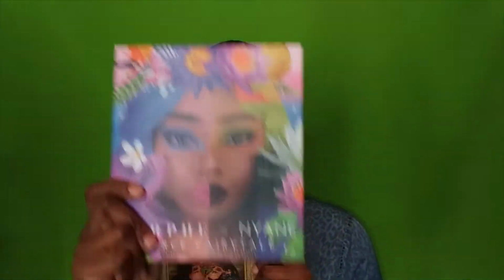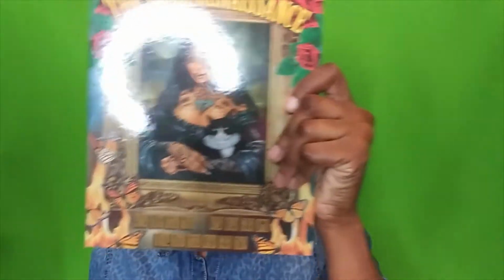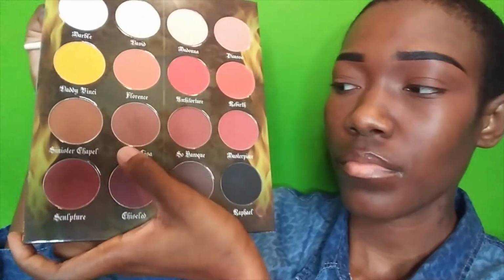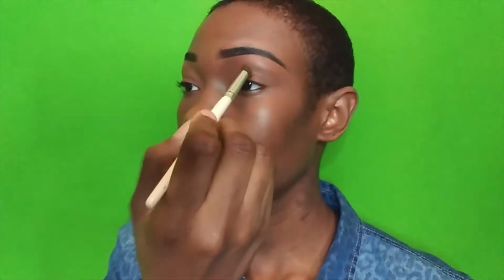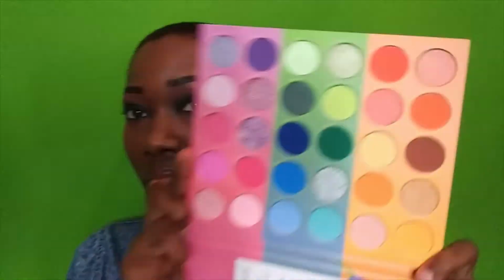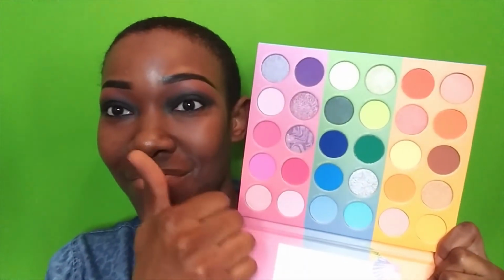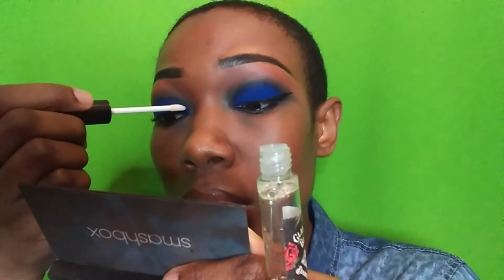Denim Blue Smokey Eye | Holiday Glam | MakeupBySunrise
Perfect for the holiday season! And perfect for that New Year’s party! Watch me create a Denim Blue Smokey Eye look. All products I used in this video are listed below (with attached links).

◦ The Glam Goth, Dark Renaissance Eyeshadow Palette
THE DARK RENAISSANCE PALETTE – Glam Goth Beauty

◦ Morphe X Nyane Eyeshadow Palette
Morphe X Nyane Fierce Fairytale Artistry Palette - Morphe | Ulta Beauty

◦ Tarte Cosmetics Concealer, shade: Rich
Mini Maracuja Creaseless Concealer - tarte | Sephora

◦ Rare Beauty by Selena Gomez Setting Powder, shade: Medium/Deep
Always an Optimist Soft Radiance Setting Powder - Rare Beauty by Selena Gomez | Sephora

◦ Rare Beauty by Selena Gomez Eyeliner
Perfect Strokes Matte Liquid Liner - Rare Beauty by Selena Gomez | Sephora

◦ PaintsByFay Cosmetics Lip-gloss
Daly (@paintsbyfaycosmeticsllc) • Instagram photos and videos

◦ Queen Royal Bella 3D Mink Lashes, style: Belle
Belle | Queen Royal Bella

C O N N E C T I O N